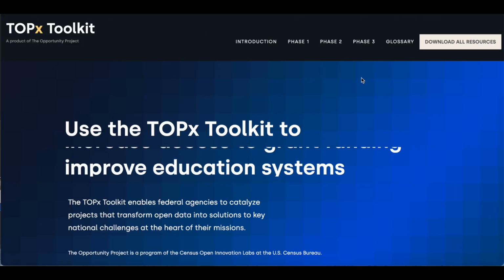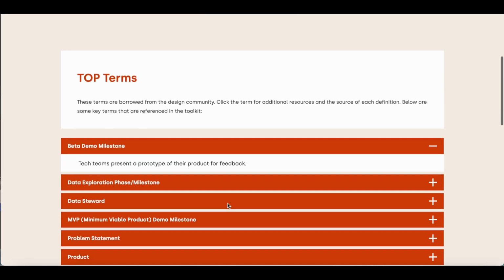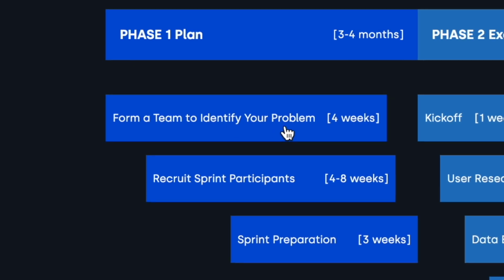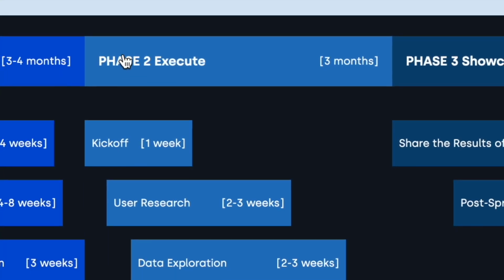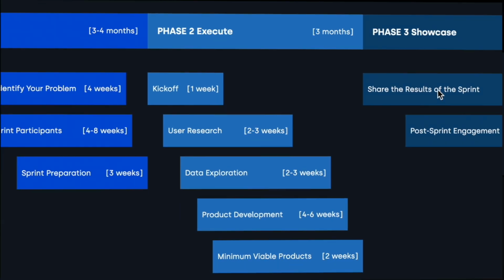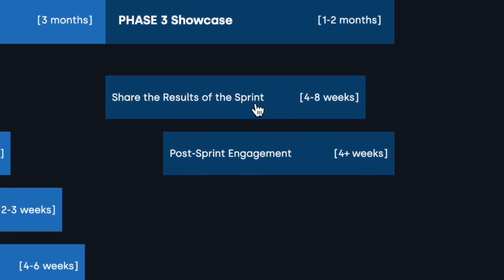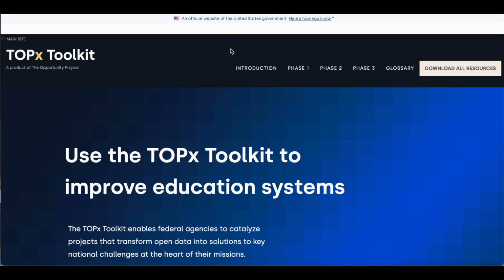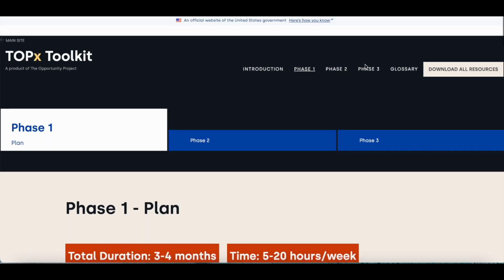TOPx: How Do I Facilitate a TOP Sprint?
Census Open Innovation Labs created this Toolkit so that anyone can use The Opportunity Project (TOP) method to solve problems. This Toolkit provides you with the necessary information to execute a 12-week product development cycle – called a ‘TOP sprint’ – to rapidly develop digital solutions alongside technologists and community advocates.
The Toolkit will help you learn how to:

Define a problem statement and assemble a team.
Identify external sprint participants from the technology industry and more, and then lead the sprint process.
Celebrate the accomplishments of sprint participants and measure results.
Included in the TOPx Toolkit, you will find a detailed step-by-step guide to executing a TOP sprint. Each sequential step includes:

Checklists with key action items
Tips and best practices
Downloadable templates (e.g. emails, outreach materials, facilitation guides)
The TOP team at the Census Open Innovation Labs (COIL) is available to assist you with any clarifications or collaborate with you on your sprint.